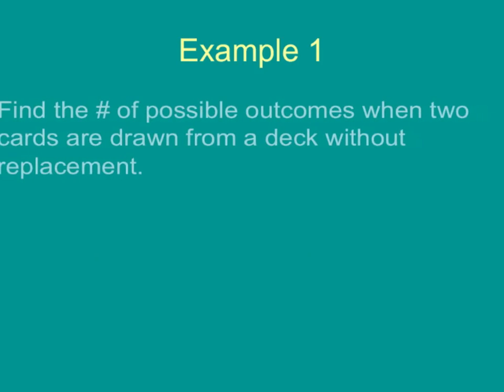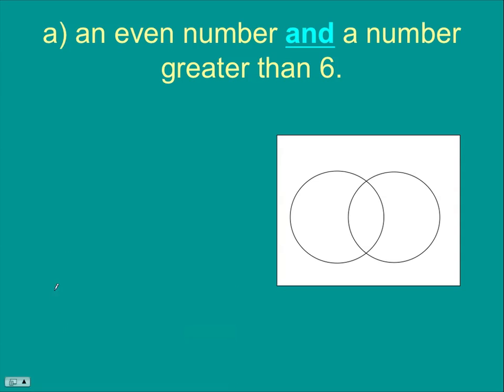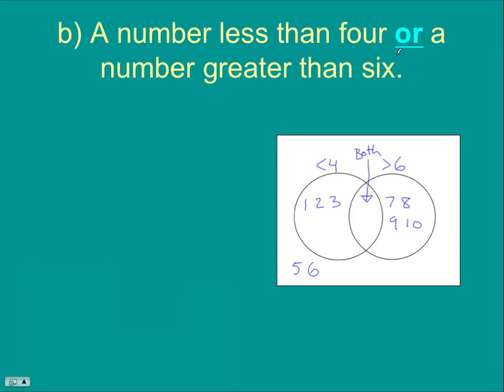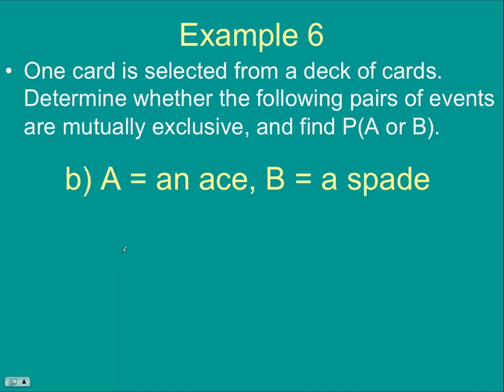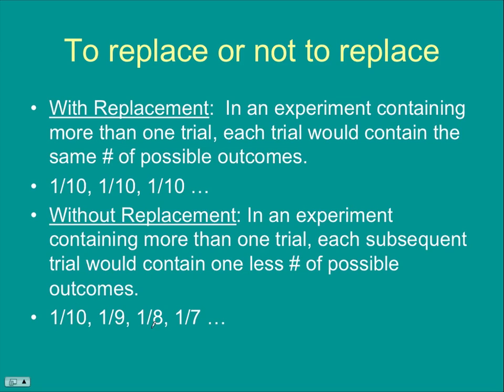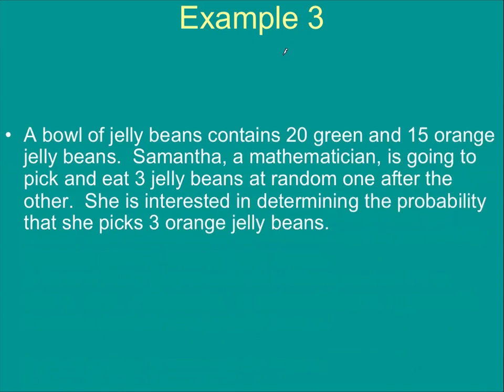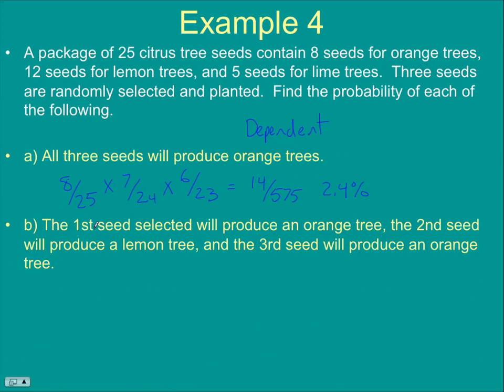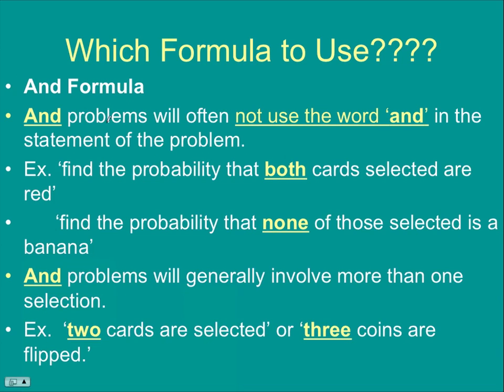CM Lecture 12 6 And & Or Problems